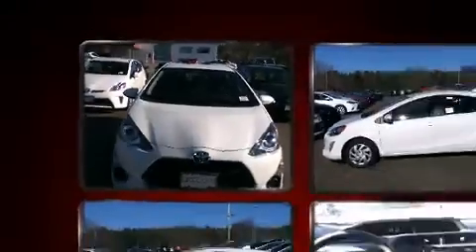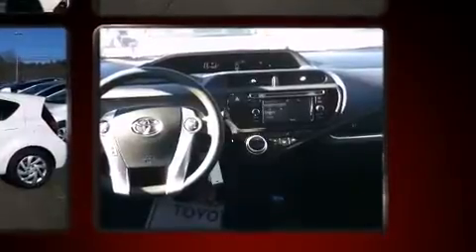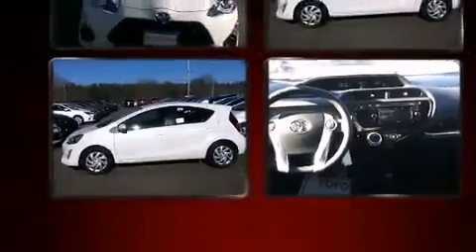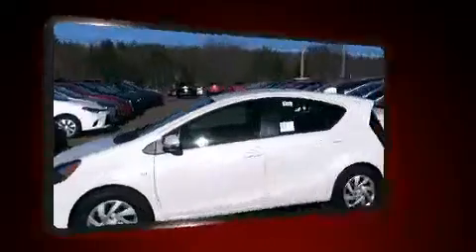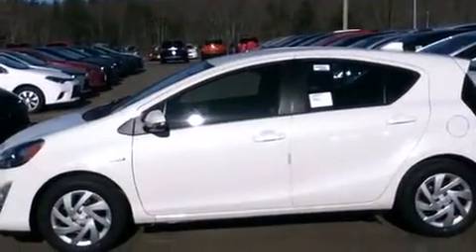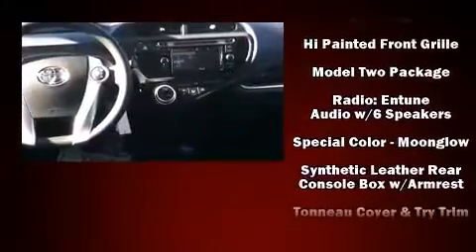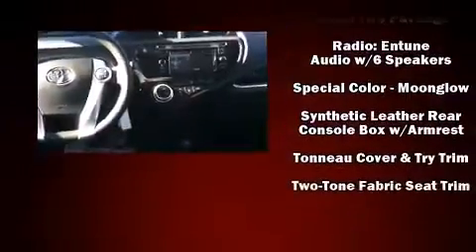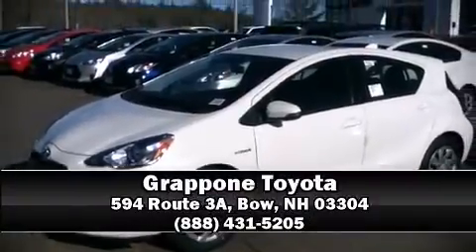2015 Toyota Prius c Two in Bow, NH 03304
Grappone Toyota
594 Route 3A

Climb inside the 2015 Toyota Prius c. Smooth gearshifts are achieved thanks to the efficient 4 cylinder engine, and for added security, dynamic Stability Control supplements the drivetrain. Top features include cruise control, a rear window wiper, a trip computer, an outside temperature display, front bucket seats, telescoping steering wheel, power windows, and remote keyless entry. Storage solutions are integrated throughout the interior, demonstrating thoughtful attention to detail. Premium sound drives 6 speakers, providing you and your passengers a sensational audio experience. Safety equipment has been integrated throughout, including: dual front impact airbags, front SIDE impact airbags, traction control, a panic alarm, and ABS brakes. Brake assist technology provides extra pressure when applying the brakes. Our sales reps are extremely helpful & knowledgeable. We'd be happy to answer any questions that you may have. Stop by our dealership or give us a call for more information.